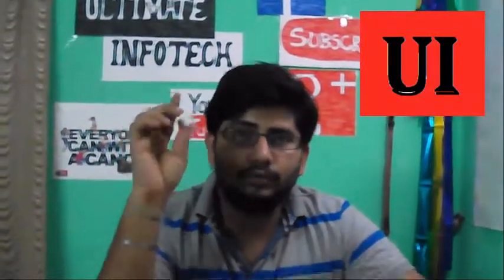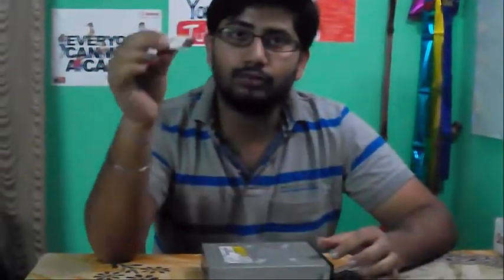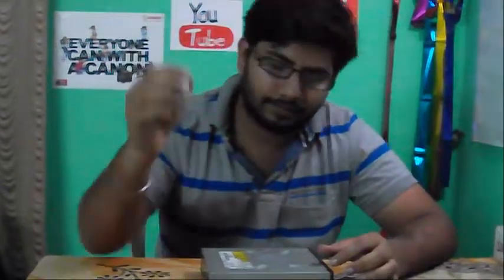computer hardware tutorial ch-2 (memory)